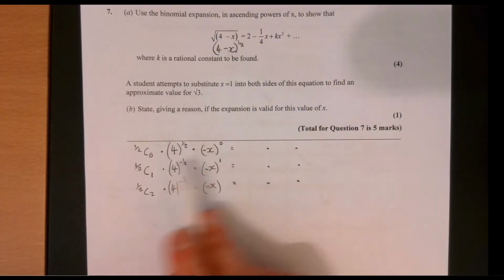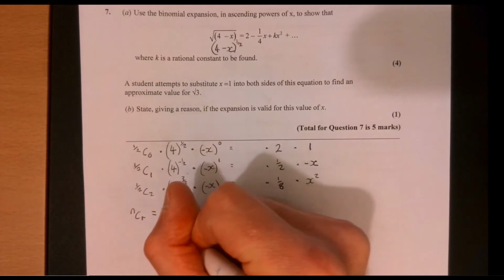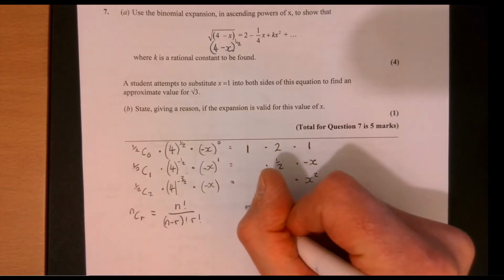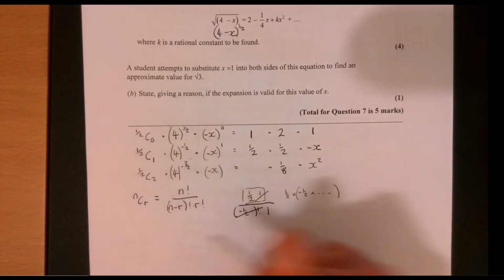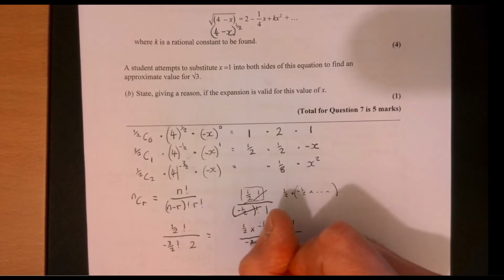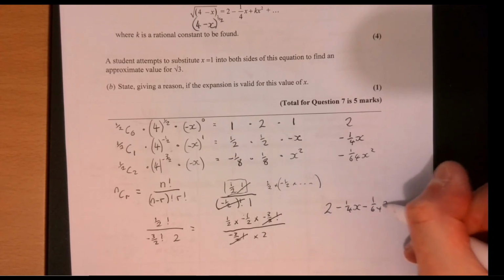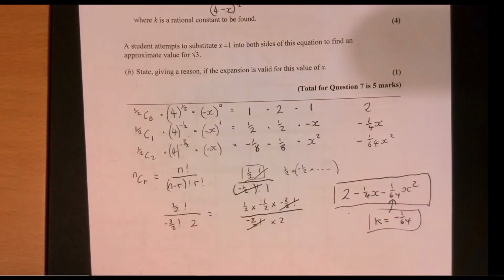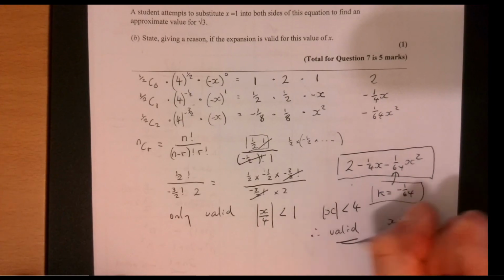Question 7 A Level Edexcel Sample Paper 2